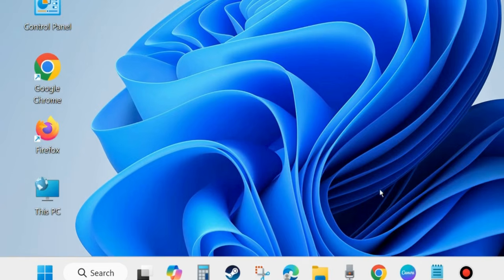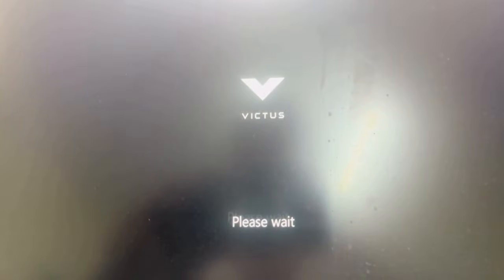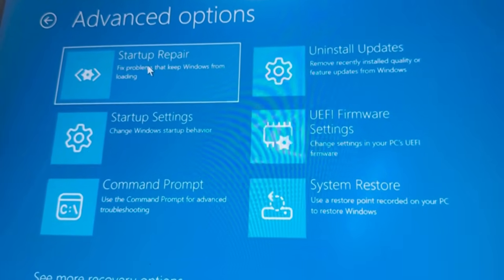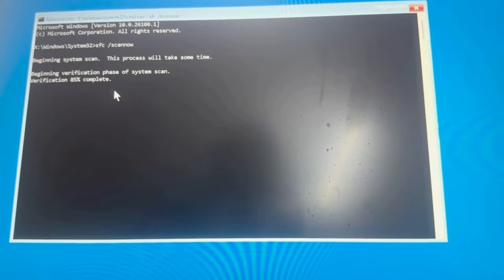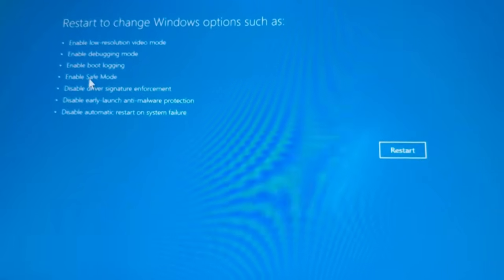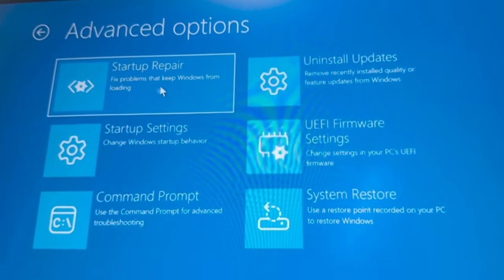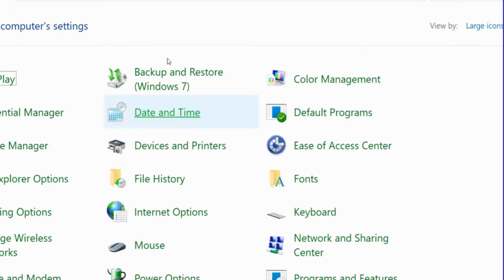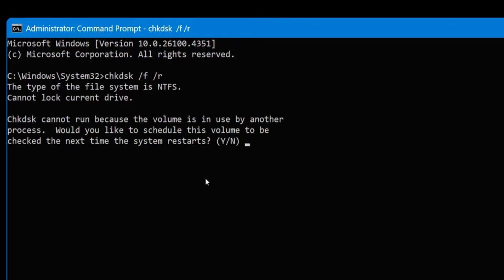PFN_LIST_CORRUPT Blue Screen Error on Windows 11? Fix It Fast (2026 Guide)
How to Fix PFN LIST CORRUPT Blue Screen Error on Windows 11. Are you getting the PFN_LIST_CORRUPT Blue Screen of Death (BSOD) on your Windows 11 or Windows 10 PC? In this video, I'll show you the best methods to fix the PFN_LIST_CORRUPT stop code caused by corrupted system files, faulty RAM, outdated drivers, disk errors, or Windows update issues.

In this video, you'll learn how to:
Fix the PFN_LIST_CORRUPT BSOD error
Repair corrupted Windows system files (SFC & DISM)
Check and fix hard drive errors
Test your RAM for memory problems
Update or roll back faulty device drivers
Resolve Windows Update-related crashes
Prevent future Blue Screen errors

These step-by-step troubleshooting methods work for Windows 11 and Windows 10 and can help you get your PC running normally again.